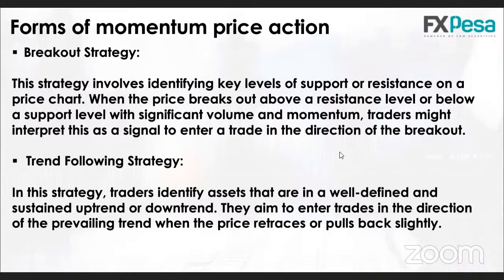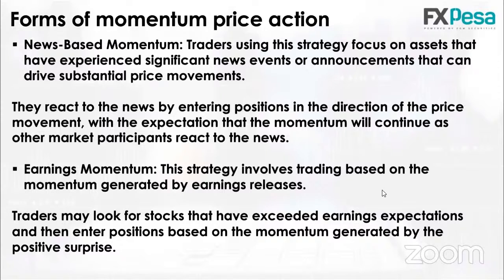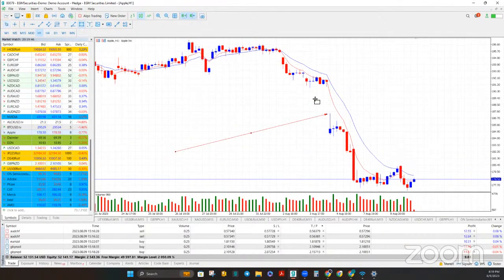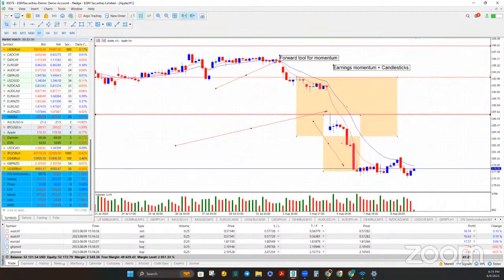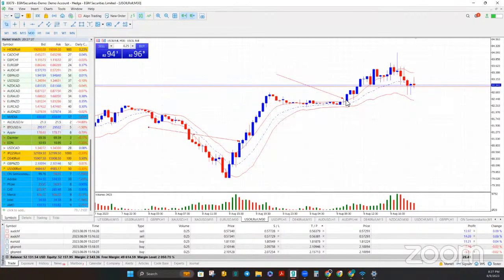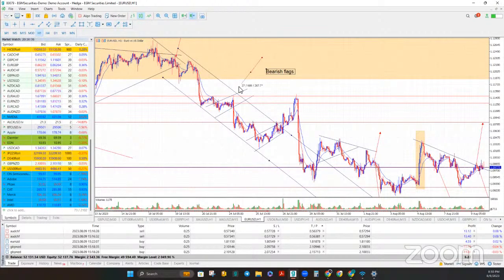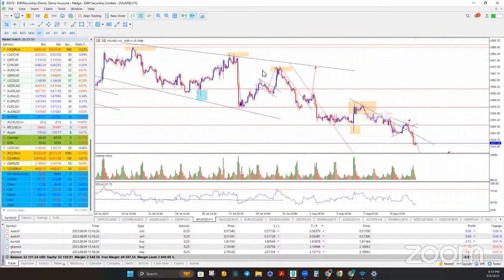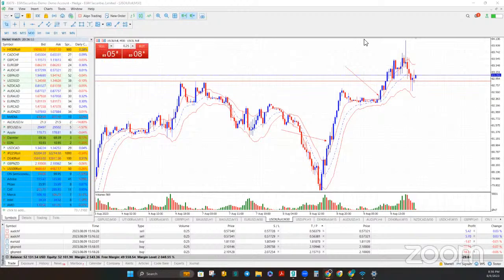Momentum Price Action Strategies | Mohamed & Nobert